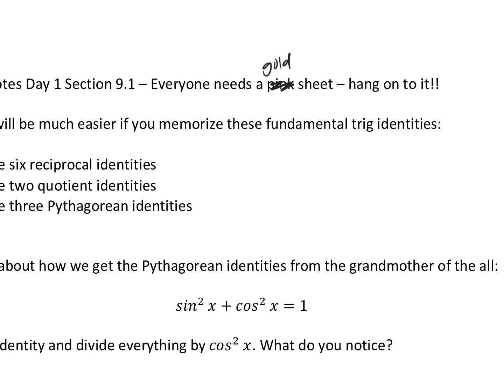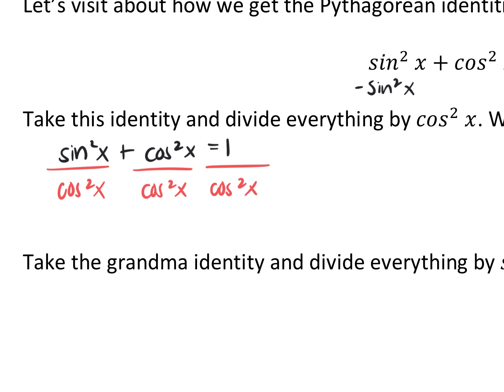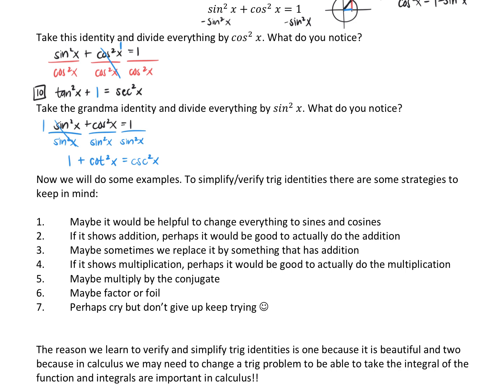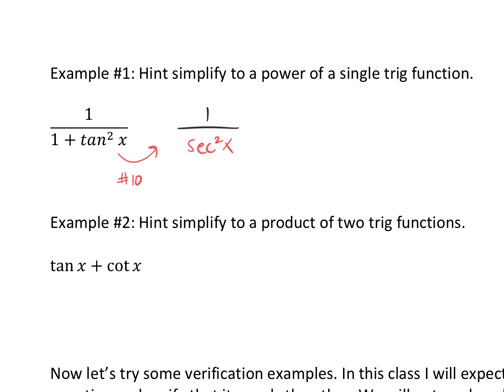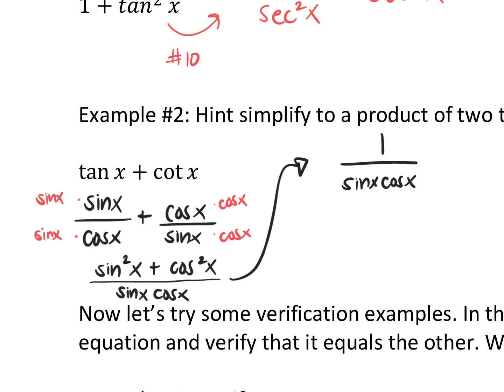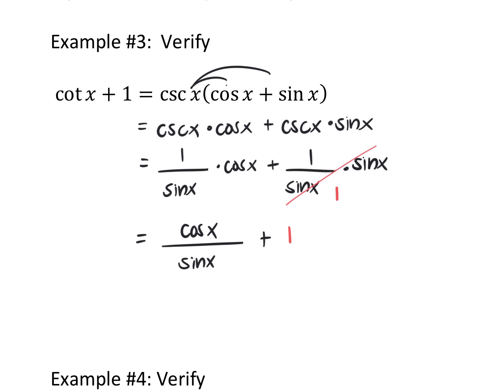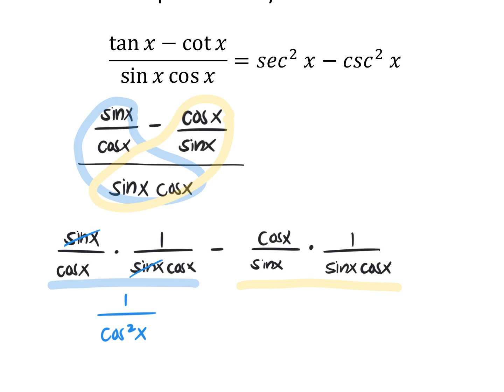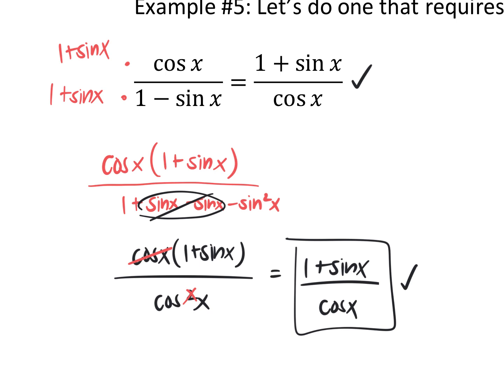Verifying and Simplifying Trig Identities